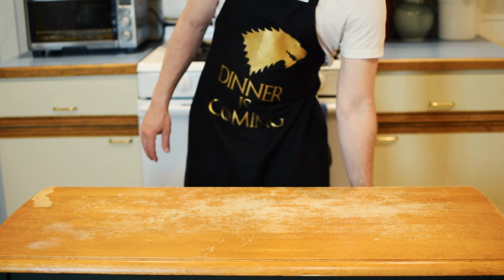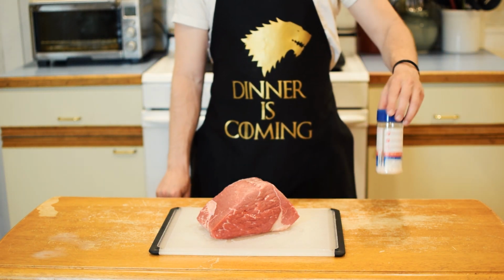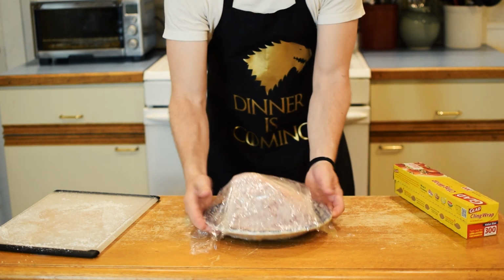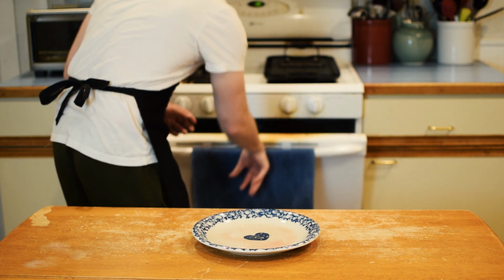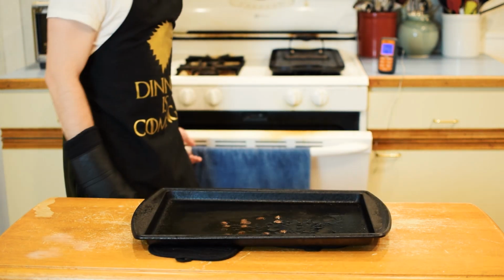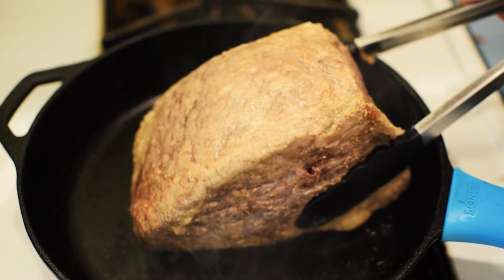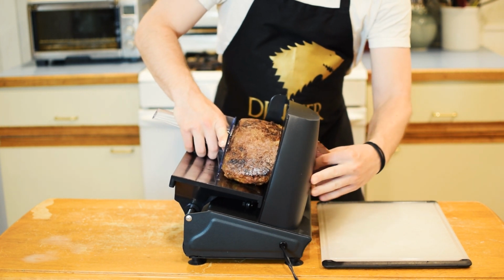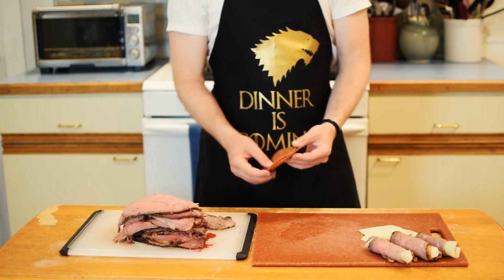How to cook roast beef on the Carnivore Diet?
I use this snack recipe when I know I won't have time to cook a fresh steak. Store bought roast beef is loaded with tons of non-carnivore ingredients so the only option is to cook it yourself and with my secret butter powder ingredient this comes out SUPER tasty.

Ingredients: Beef, Salt and Butter Powder %100 Carnivore

**Eat Meat Repeat a Carnivore Cooking Channel**

Featured music:
Song: Broke for free - Only knows